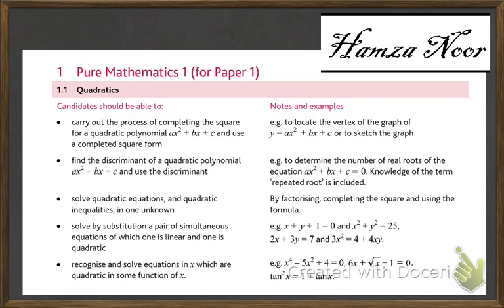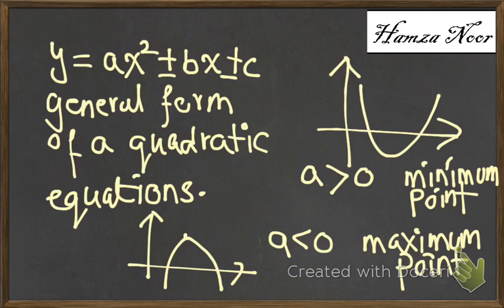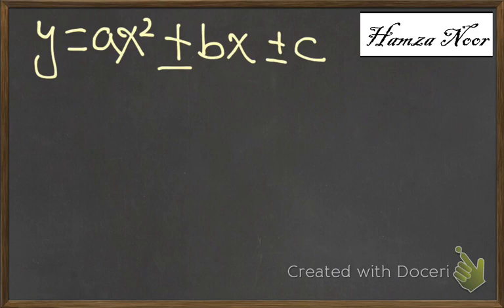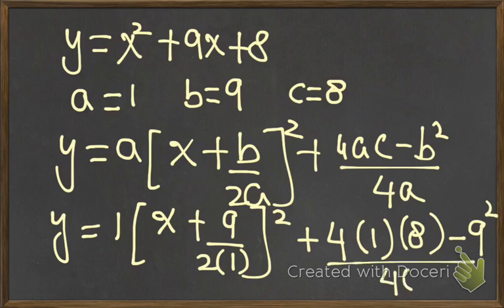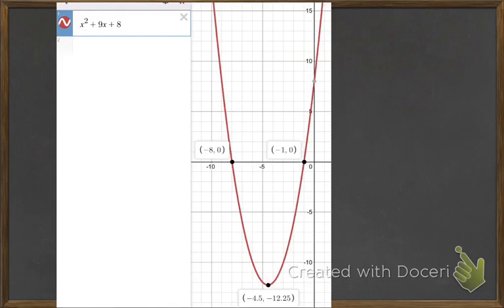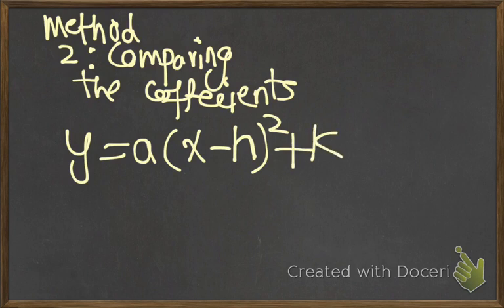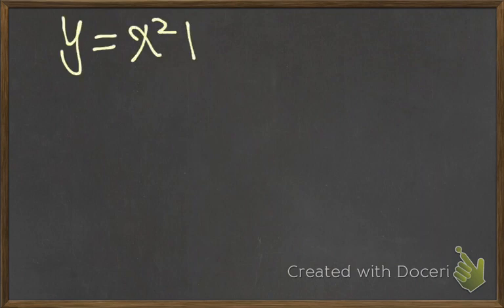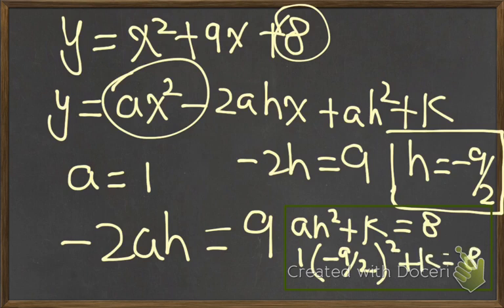Completing Square Method | Quadratics | A levels Maths P1 9709 | Hamza Noor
Book your online demo class with Hamza Noor for O & A levels Mathematics.